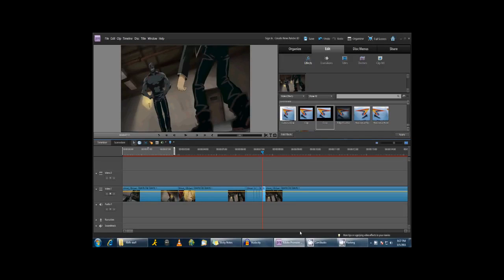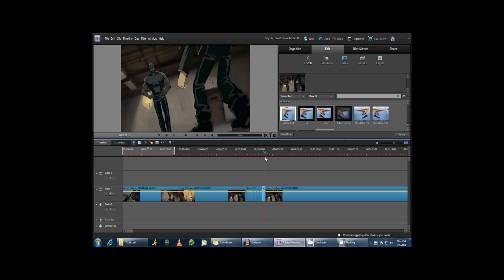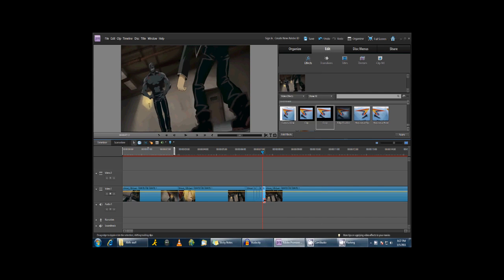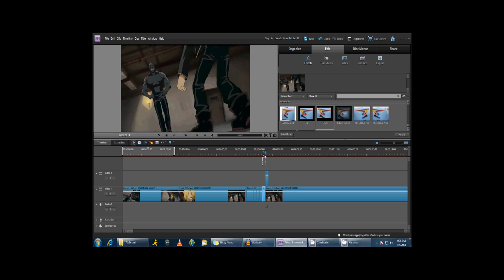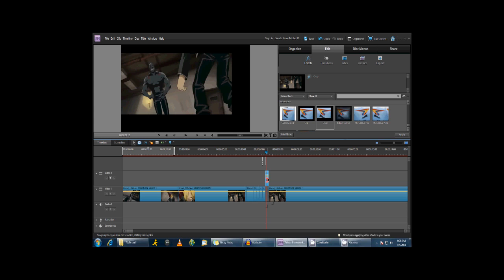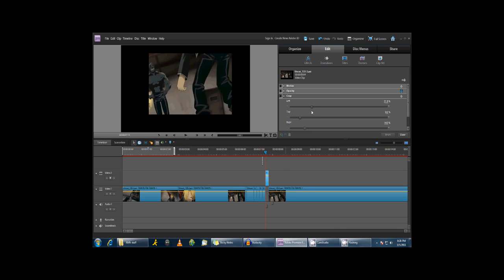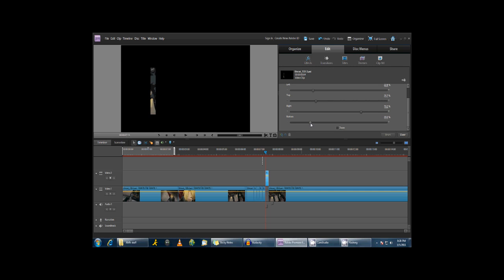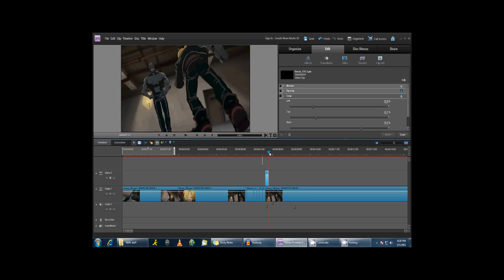AMV tutorial: Removing lip-flap (In Adobe Premiere elements 9)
This Premiere Elements 9 tutorial on AMV making covers how to remove a character's mouth movements (AKA: lipflap). I apologize for the flickering of the video, my screen recording program isn't very good. If someone could suggest a better one (That's free) I would greatly appreciate it.

Enjoy. ^_^\/